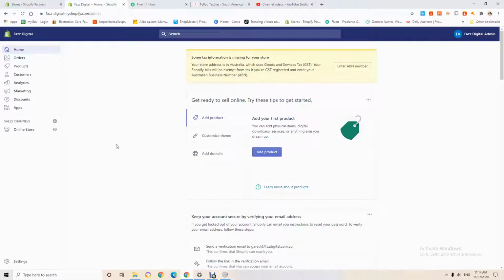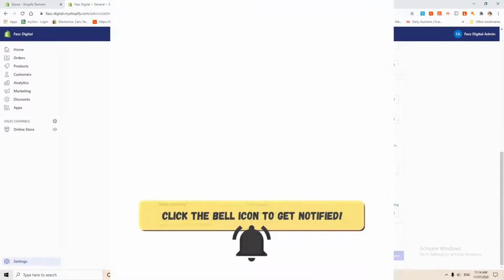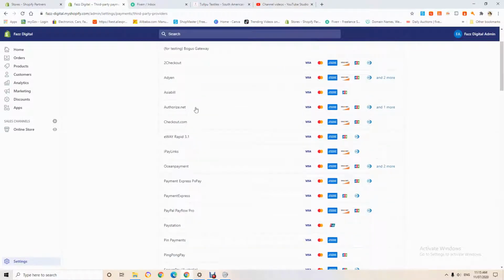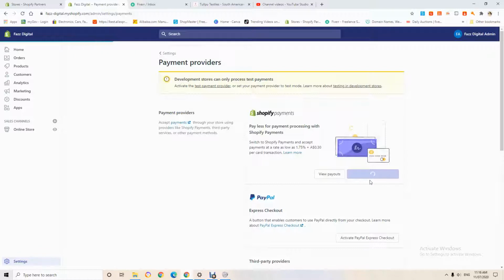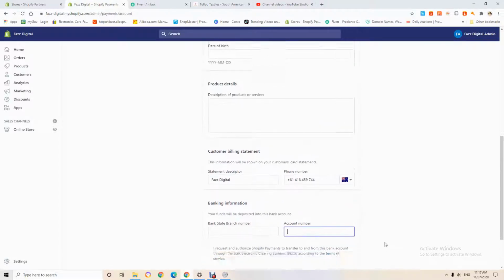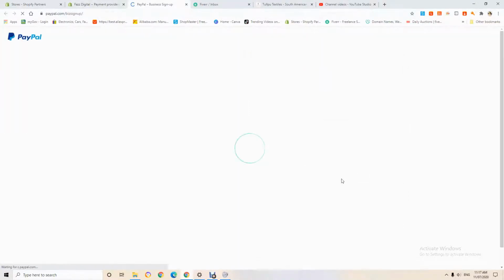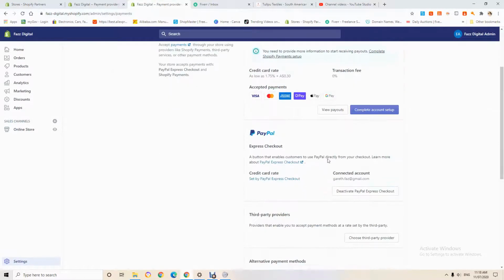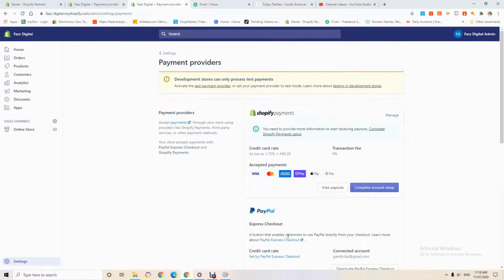Shopify Tutorial - Setting Up Payment Providers for your Store | Shopify Set-up for Beginners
In this tutorial I will show you how to setup your payment providers for your Shopify Store.

Dropified - Import products to Shopify from a wide range of Ecom marketplaces!